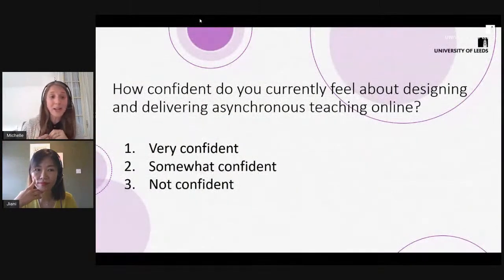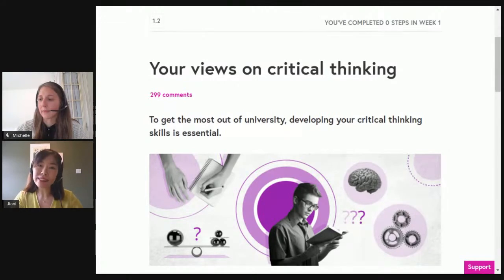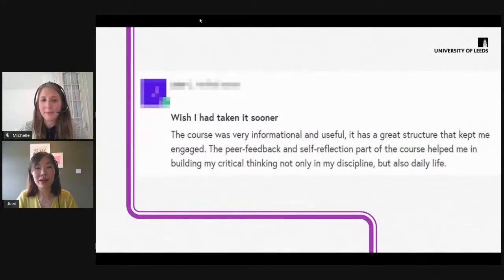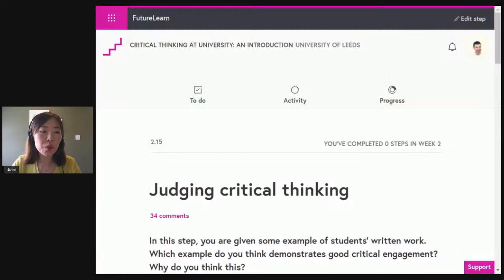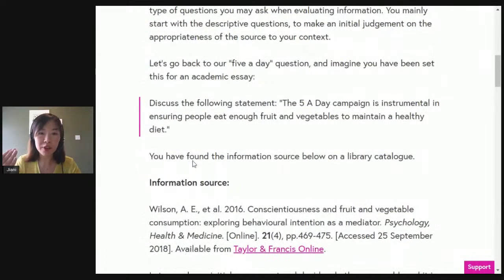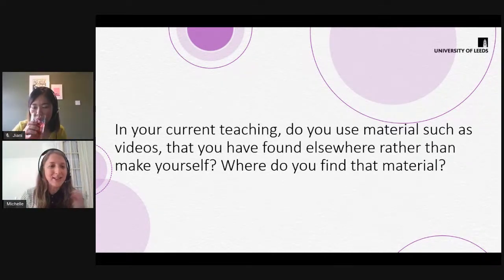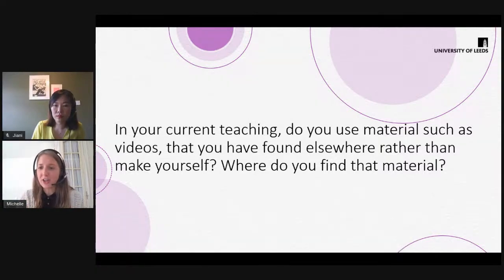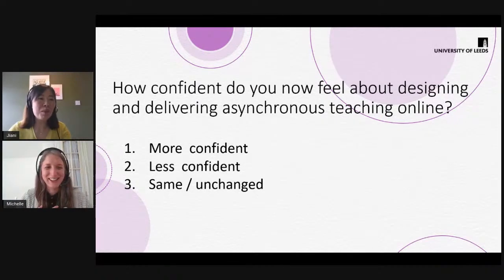Designing for Asynchronous Learning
Explore some simple but effective ways to embed asynchronous learning activities into your online teaching.

Whilst blended learning has become increasingly commonplace in university courses, the move to teaching almost exclusively online, as a result of the COVID-19 pandemic, has created a challenge for teaching staff across the education sector. Our commitment to providing students with a high-quality learning experience means we need to think creatively and embrace the opportunities that online learning can provide.
Incorporating a variety of asynchronous activities into our teaching offers a great opportunity to enhance student learning. Asynchronous learning happens outside of a rigid time and place, allowing students to set their own pace of learning and to schedule their study time to fit well with other commitments. Like all modes of learning though, it is not without its challenges.  Keeping learners engaged and motivated with little face-to-face contact can undoubtedly be difficult.
Join Jiani Liu and Michelle Schneider, Learning Advisors within the Skills@Library service at the University of Leeds, in this YouTube live session. Hear how they approached redesigning their face-to-face teaching of critical thinking skills into a completely asynchronous MOOC (Massive Open Online Course). As educators who were new to this form of learning design and who understand the time pressures that teaching staff currently face, they will share how they designed various simple activities that are easy to replicate, as well as ideas for finding and embedding ready-made material into modules.

Presenters:
Michelle Schneider - Learning Developer, and an ALDinHE Certified Practitioner, University of Leeds
Jiani Liu - Learning Developer and a Fellow of HEA from Skills@Library, University of Leeds

- Critical thinking MOOC​

- Final Chapter research project guide​

resources.library.leeds.ac.uk/final-chapter/​

- Step Up to Masters ​

resources.library.leeds.ac.uk/step-up-to-masters/​

- More from Skills@Library​

library.leeds.ac.uk/skills